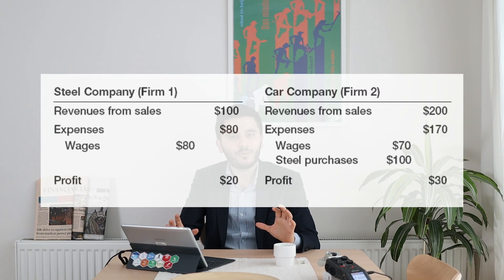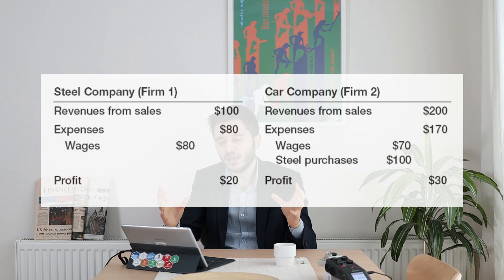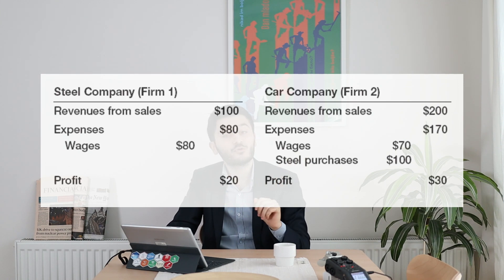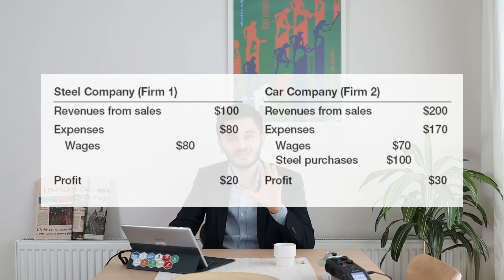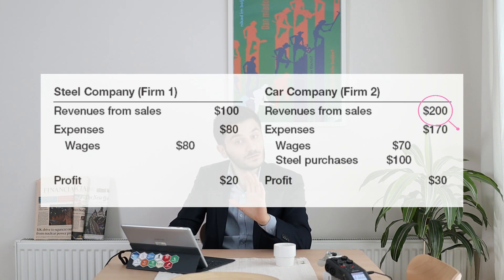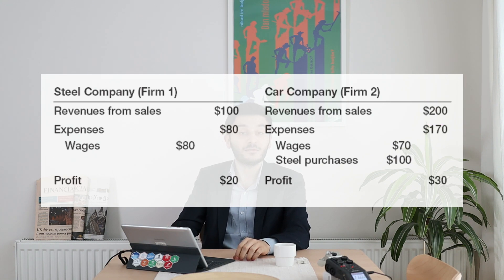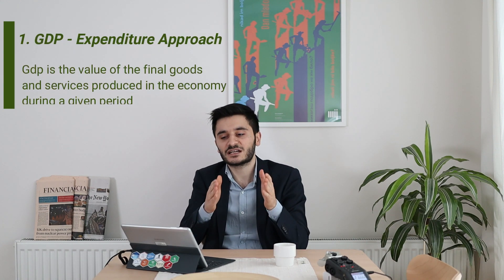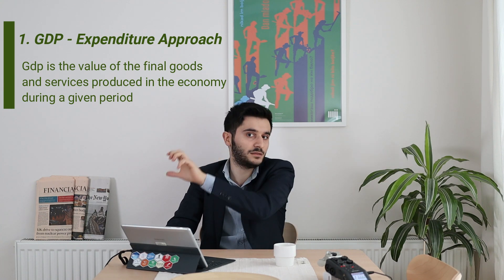Intermediate Macroeconomics: Chapter 2.1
Introduction
Chapter 2: A Tour of the Book
This is the first video part of the second chapter of intermediate macroeconomics written by O. Blanchard. In this video, I explain aggregate output and unemployment issues. In the following one, I will discuss remaining part of chapter.
Aggregate Output
GDP
Nominal GDP
Real GDP
Hedonic prices
How to calculate GDP
How to calculate GDP growth
Unemployment
Employment
Discouraged workers
Labor force
Labor force participation
Macroeconomics 7th Edition by Blanchard.
Intermediate Macroeconomics
Blanchard Macroeconomics